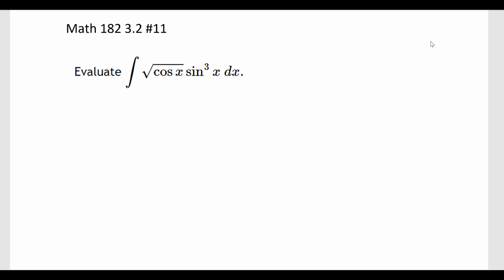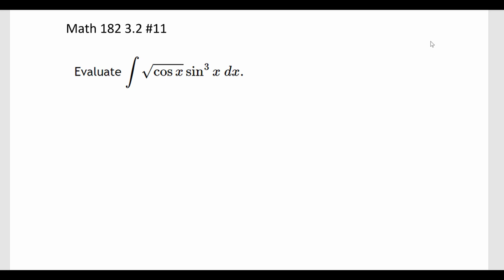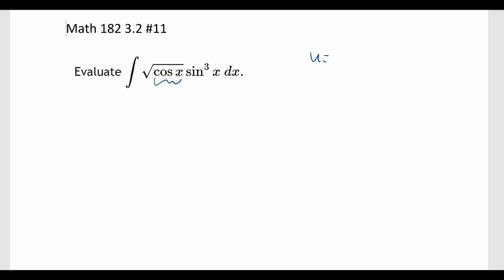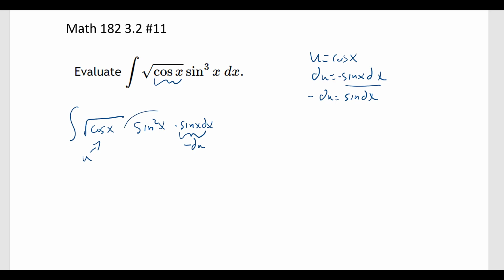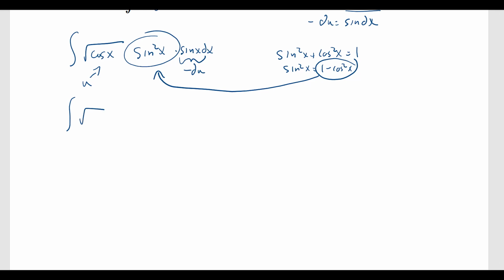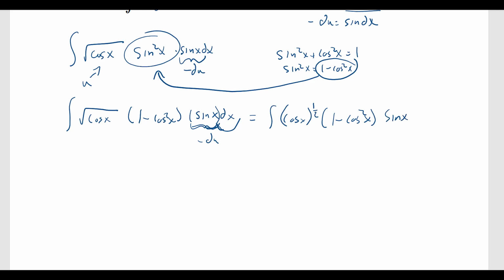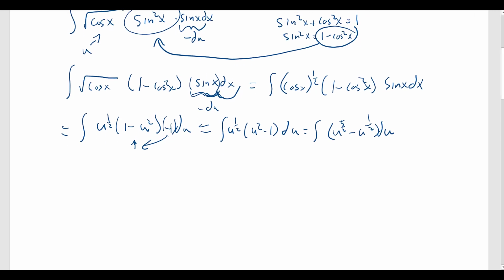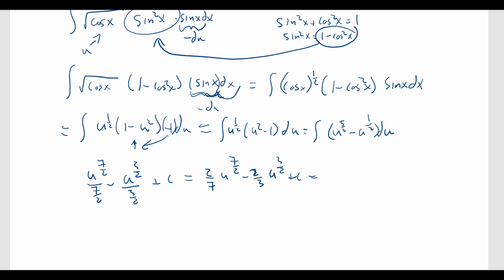Math 182 3-2#11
In this problem we use trig substitution to then do a u substitution to evaluate the integral.